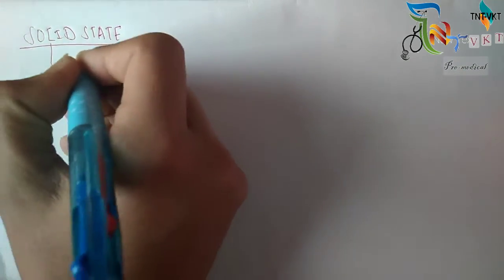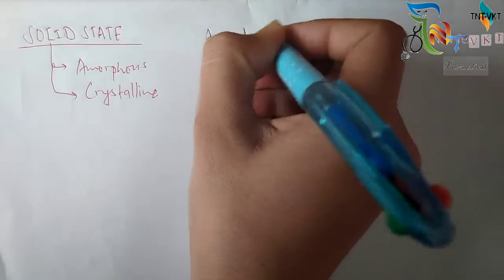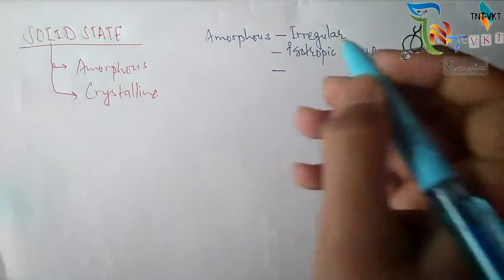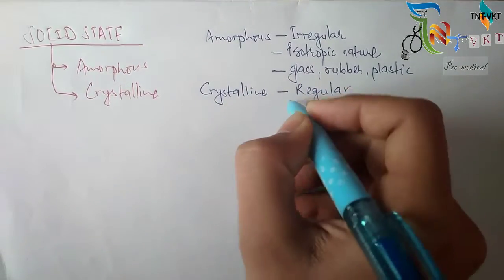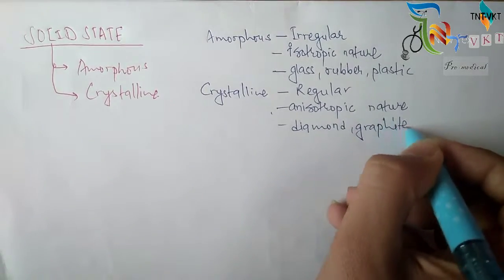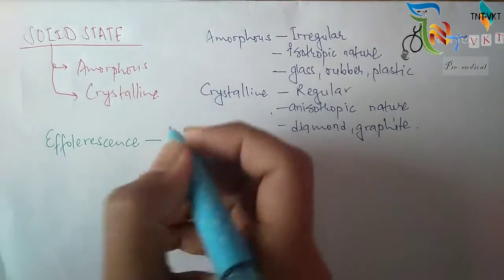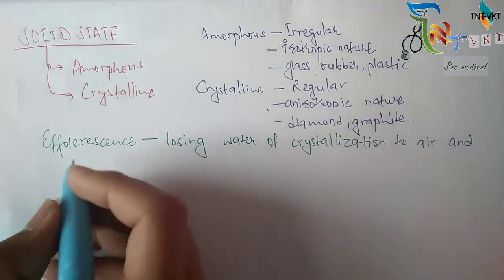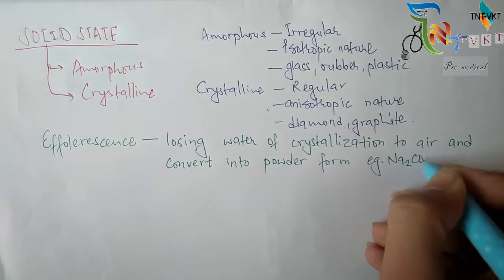Introduction to solid state || properties of solid || types of solid || crystals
SOLID
SOLID STATE
Introduction to crystals
Amorphous and crystalline solid